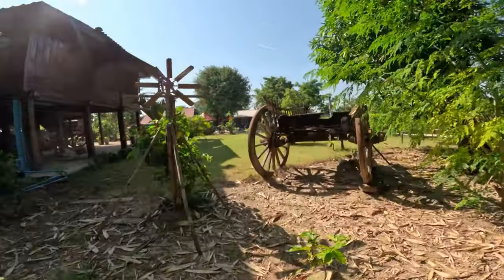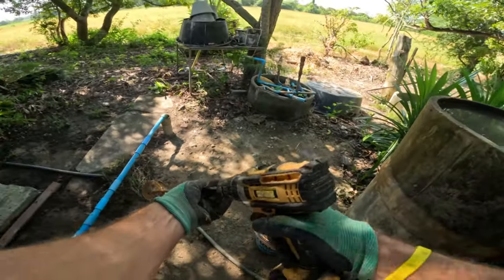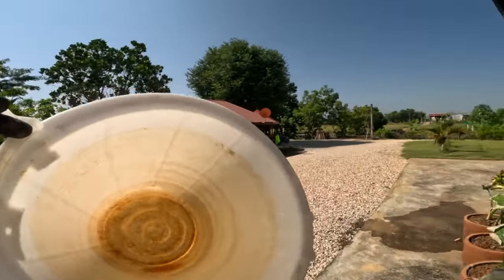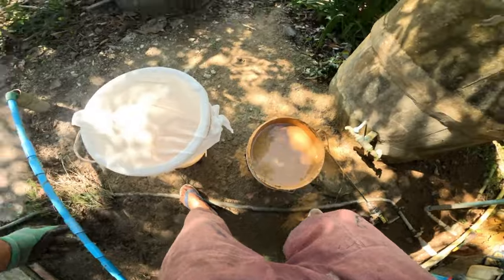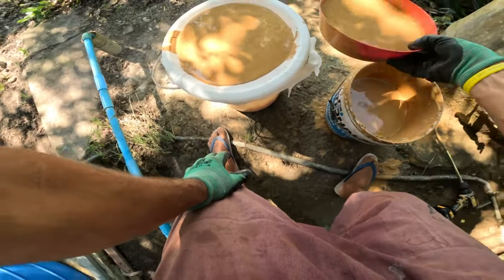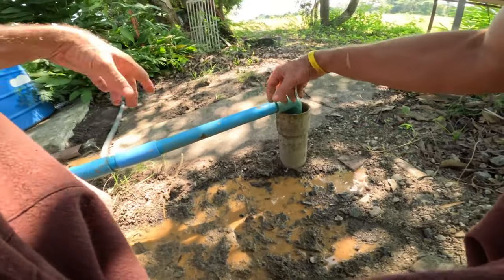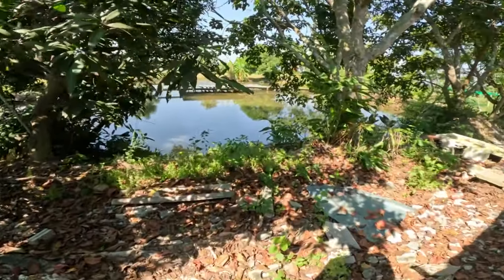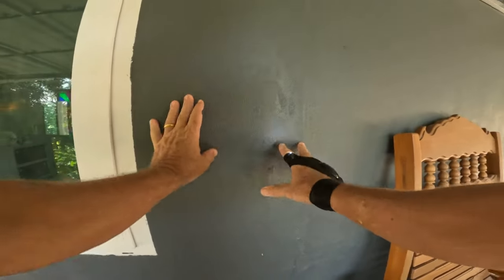EP314 Well Water Valve Change and a Backyard Ceramic Project!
In this video I share my process for trying to extract clay from the mud on the farm, I also share how I fixed the valve at the end of the pipe in the well by replacing it, but not before the pipe actually broke and sank down into the well shaft so I had to get creative to get it out...